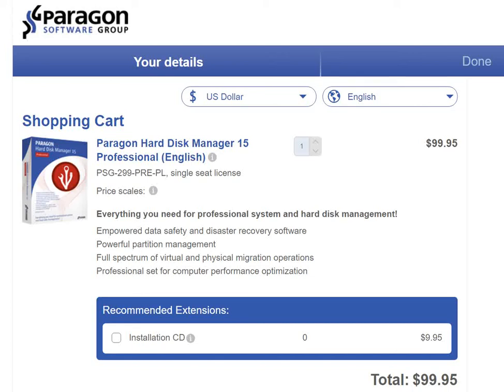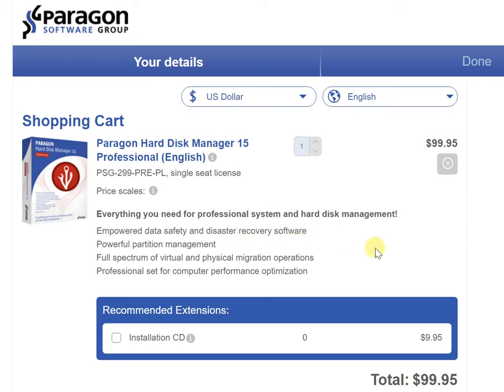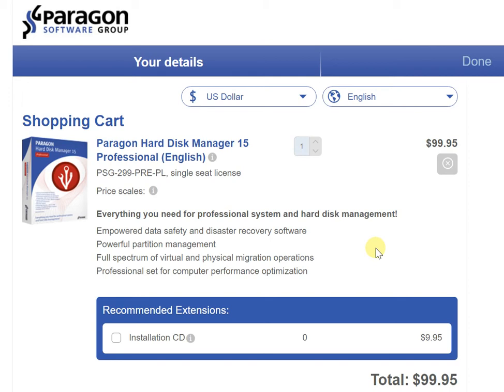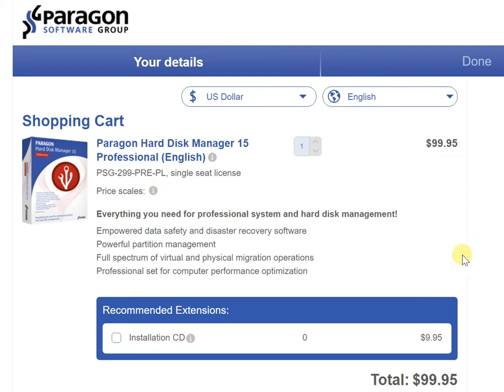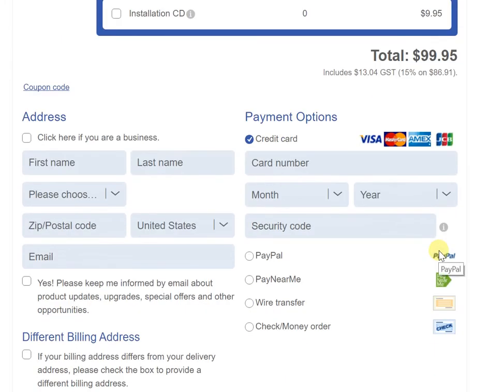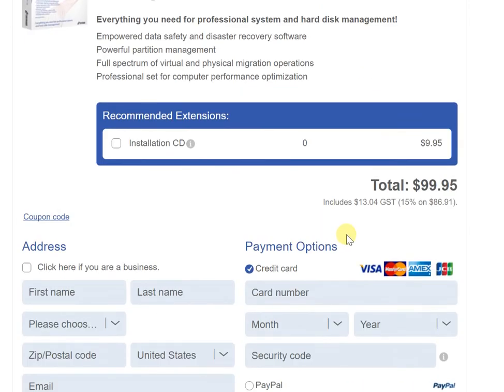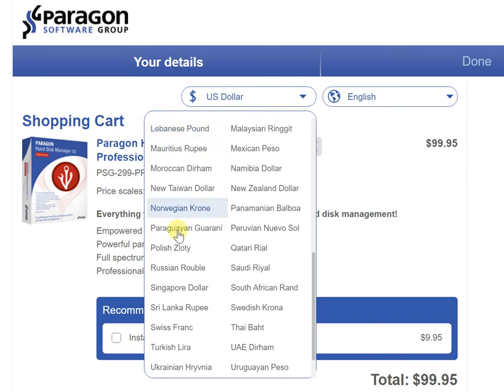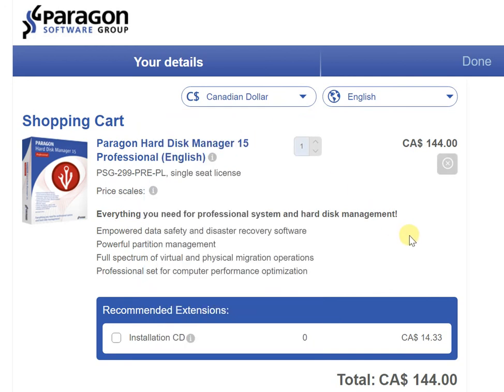Paragon Software Hard Disk Manager 15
Everything you need for professional system and hard disk management!

* Empowered data safety and disaster recovery software
* Powerful partition management
* Full spectrum of virtual and physical migration operations
* Professional set for computer performance optimization